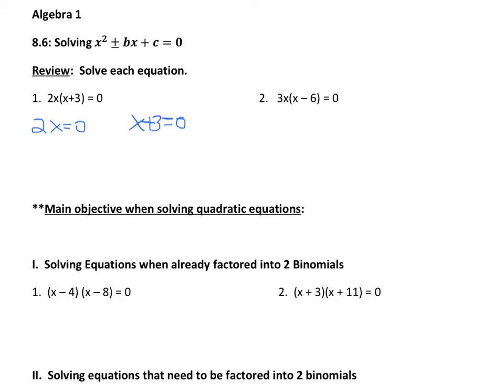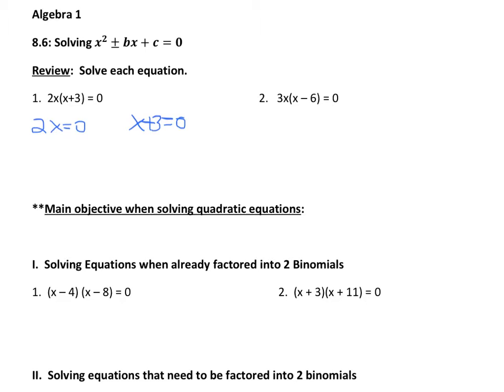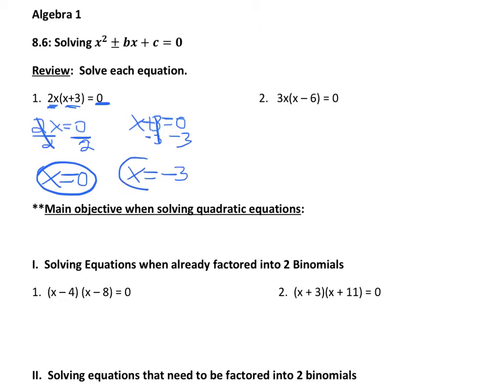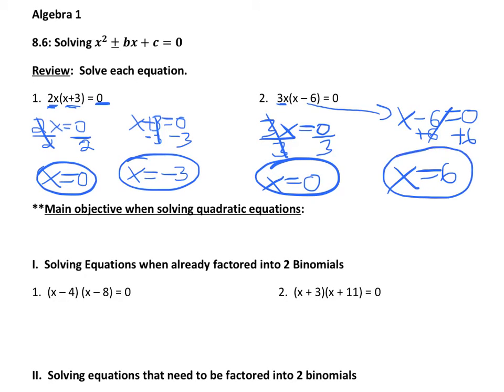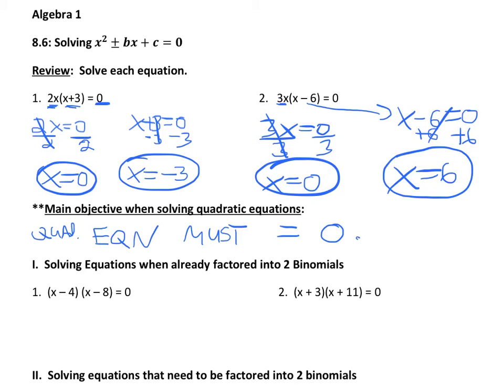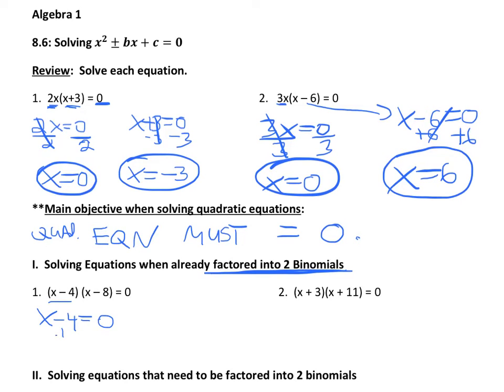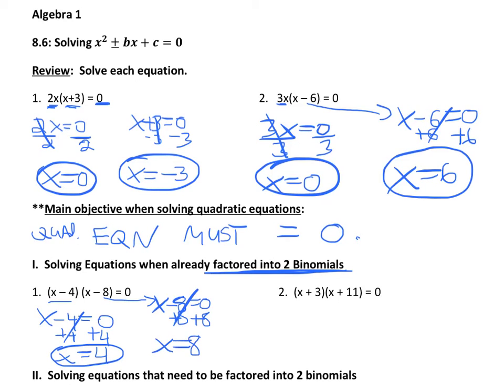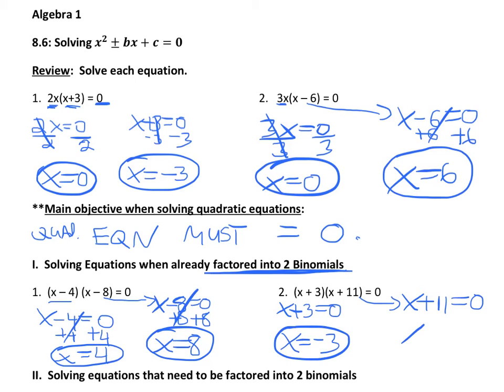8.6 solve when 2 binomials are factored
8.6 solve when 2 binomials are factored